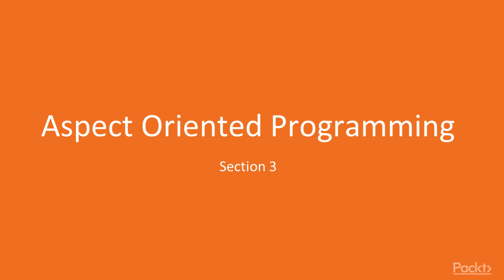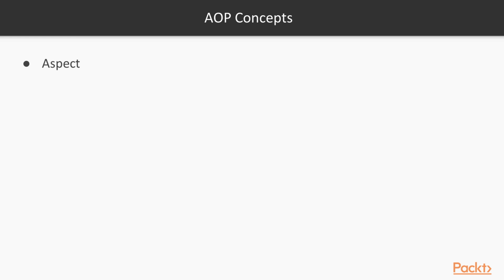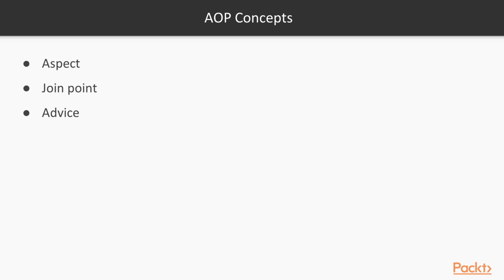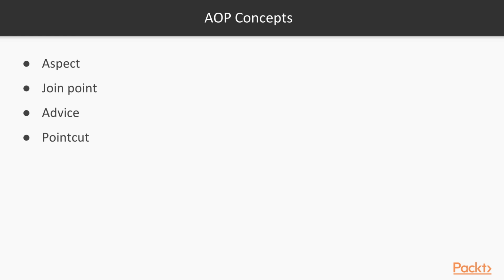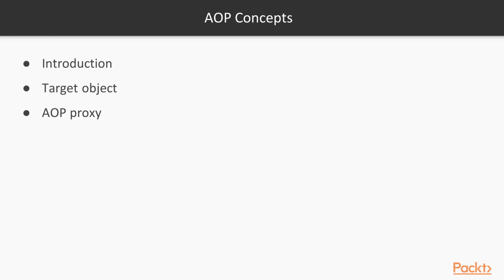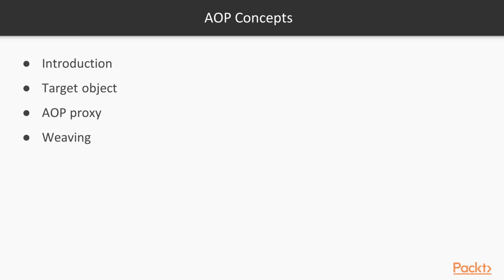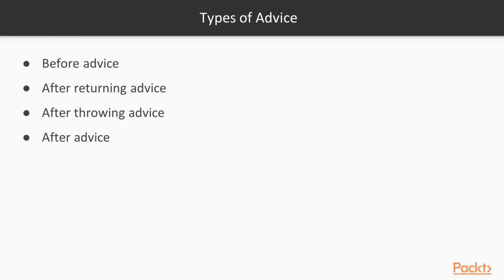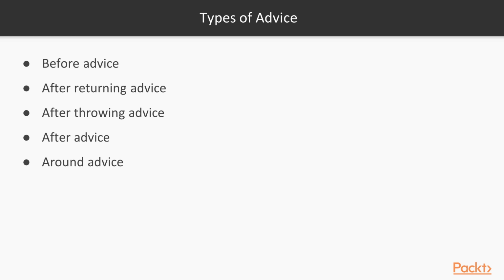Spring 5.0 Core Training : What is AOP? | packtpub.com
In this video, you will get an understanding of AOP and concepts behind.
• Overview AOP concepts
• Overview AOP types of advice